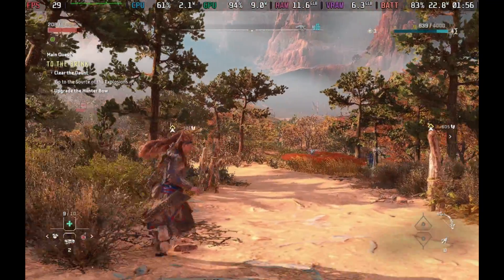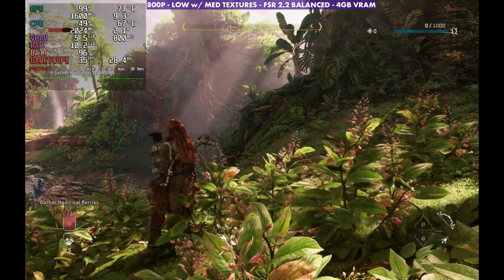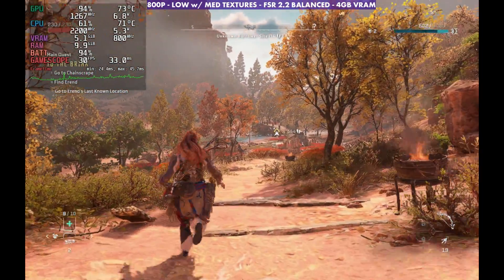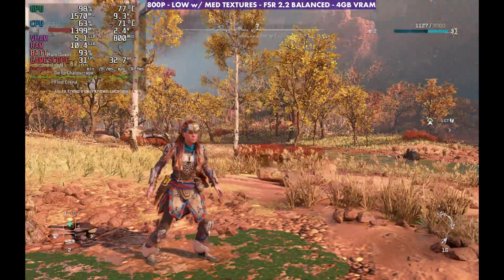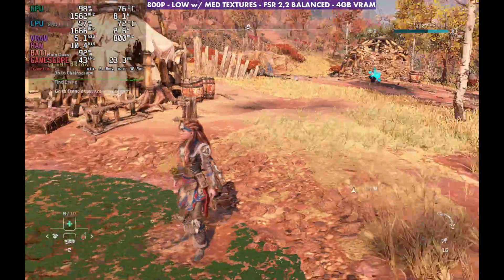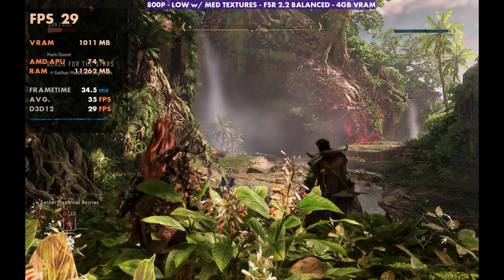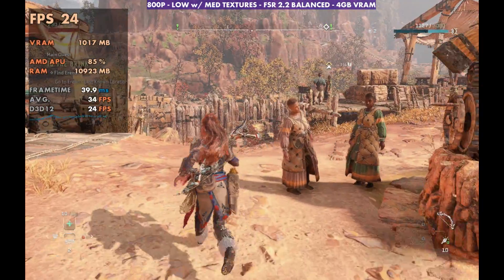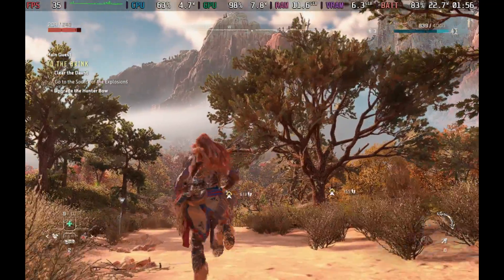Horizon Forbidden West on Steam Deck - Recommended Settings - Steam OS & Windows 11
Horizon Forbidden West on Steam Deck. Recommended Settings for Steam OS and Windows. Gameplay and Performance testing. No tweaks other than my usual running 4gb vram.

Time Stamps-
Intro - 0:00
Steam OS - 0:15
Windows 11 - 4:08
Outro - 5:35